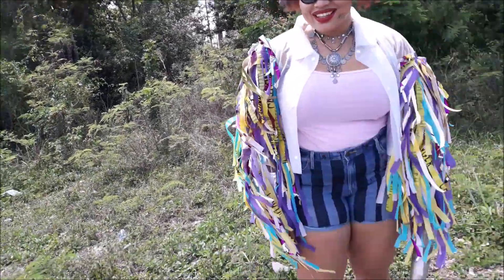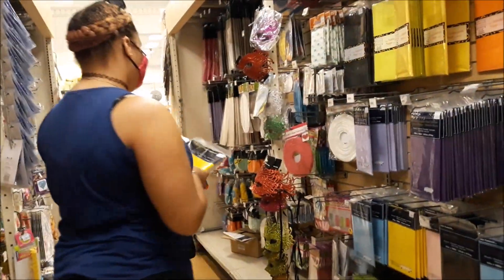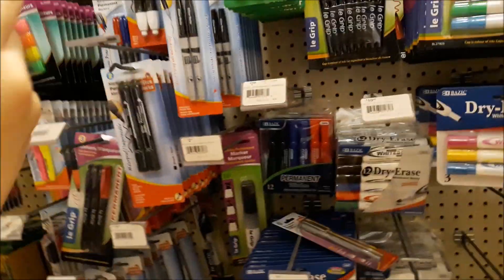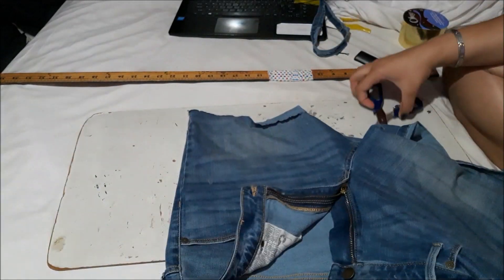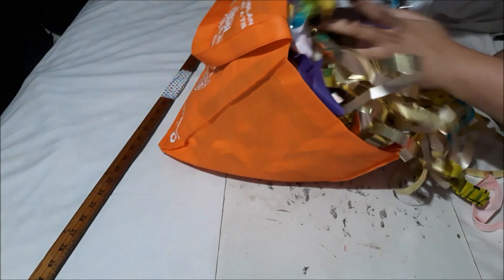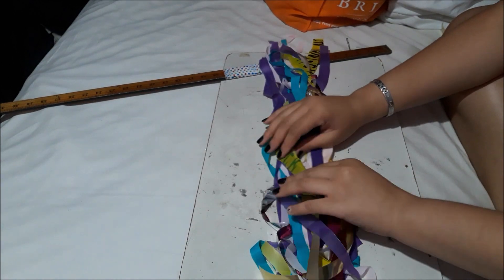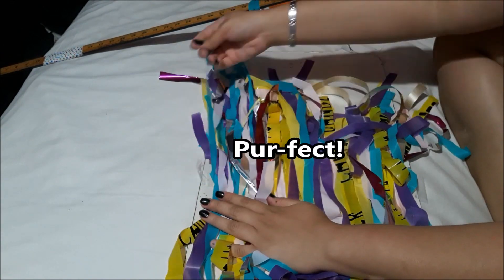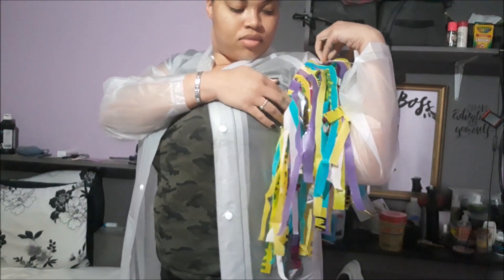I DIY'd Harley Quinn's BIRDS OF PREY Jacket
Hi and Welcome to Quarantine and back to my channel, like many others I was absolutely obsessed with all of Harley Quinn’s costumes in the new Birds of Prey movie and decided that i needed to have at least one of them. So, in this video I show you how I made my Birds of Prey Jacket and shorts for under $30.

Are there any other costumes from the movie you want to see me try my hand at?
Or any cosplays in general you think I should try out?

Leave it in a comment!